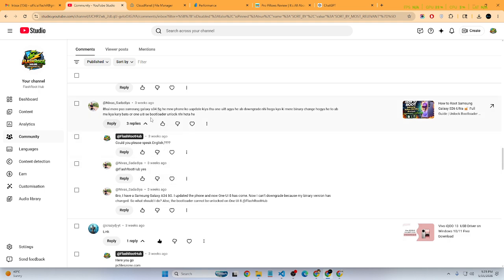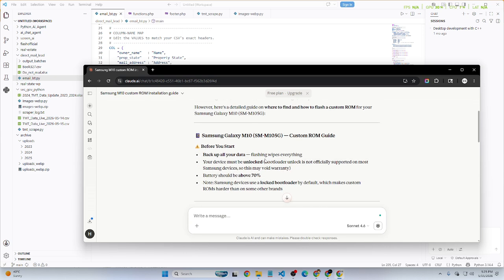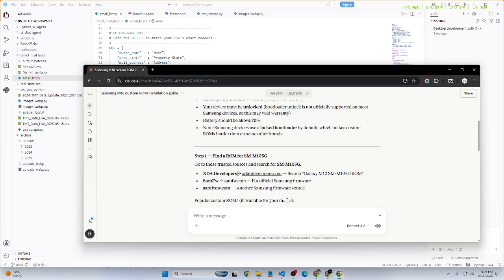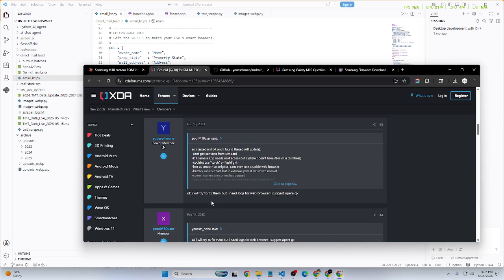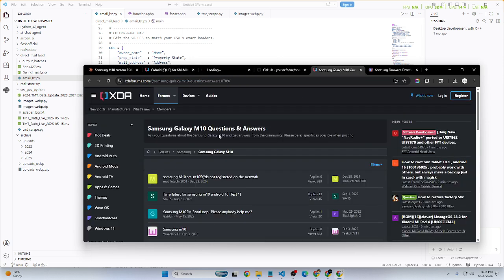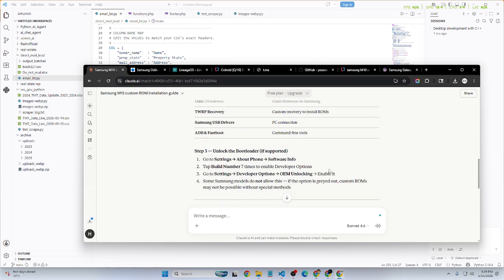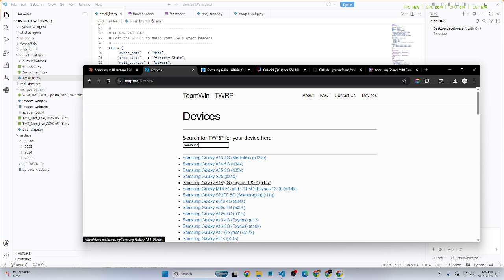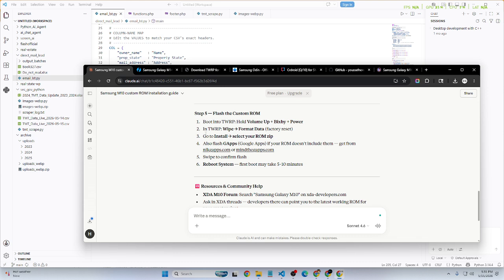Samsung Galaxy M10 Custom ROM Install | TWRP & LineageOS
✅ Samsung Galaxy M10 (SM-M105G) Custom ROM Installation — Complete Step-by-Step Guide!

In this video/guide, I show you exactly how to install a custom ROM on your Samsung Galaxy M10 (model SM-M105G) without bricking your device. Whether you want LineageOS, crDroid, or Pixel Experience — this guide covers everything from unlocking your bootloader to flashing TWRP recovery and your custom ROM.

📌 What's covered:

• How to unlock OEM / bootloader on Samsung M10
• Install Samsung USB Drivers on Windows PC
• Flash TWRP custom recovery using Odin
• Install custom ROM (LineageOS / crDroid / Pixel Experience)
• Flash GApps (Google Apps) after ROM install
• Fix bootloop, SafetyNet errors & common issues

🔧 Tools & Downloads mentioned:

• Odin (Samsung flash tool)
• TWRP for SM-M105G
• ADB & Fastboot
• GApps (NikGapps / MindTheGapps)

⚠️ WARNING: Flashing a custom ROM will WIPE your data. Always back up first!

📱 Compatible device: Samsung Galaxy M10 — Model SM-M105G (India / Global variant)